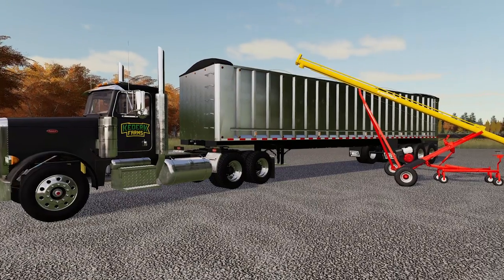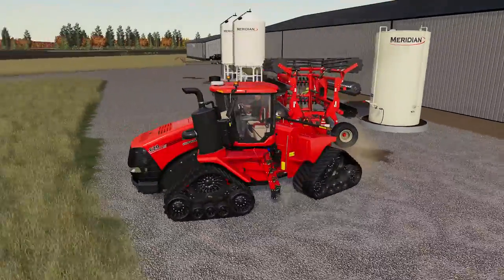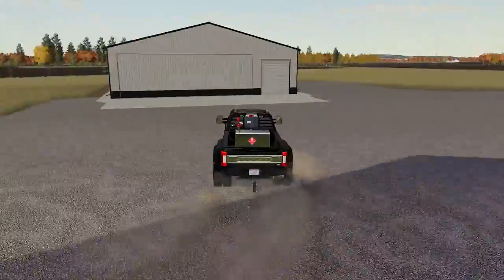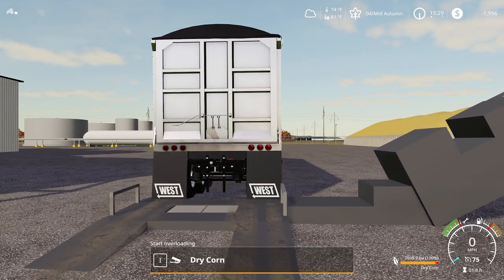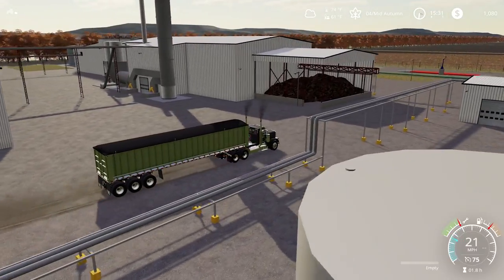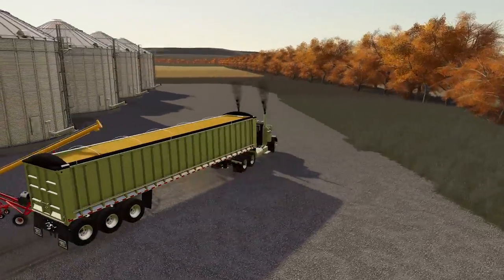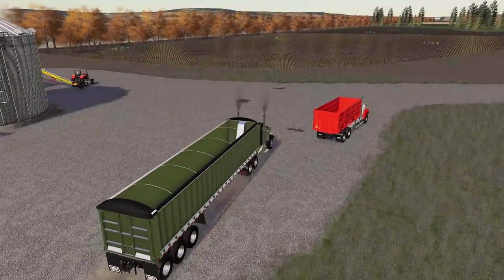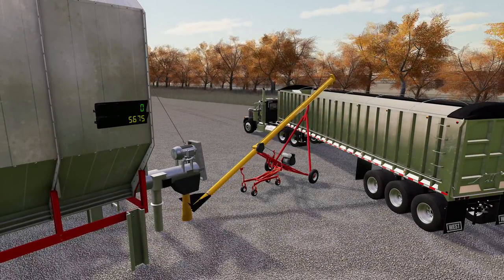FORD Super Duty release & 28,000 bushels of corn dried! - Lincoln Creek Nebraska EP 24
Lincoln Creek converted by MRG Mapping is one of the most anticipated maps for Farming Simulator 19!